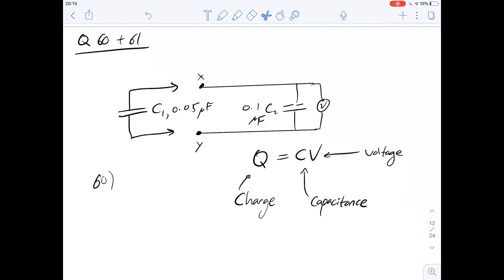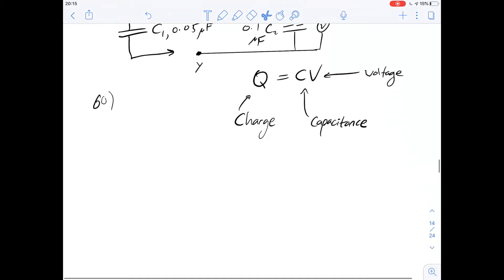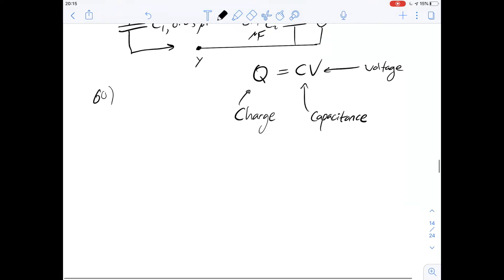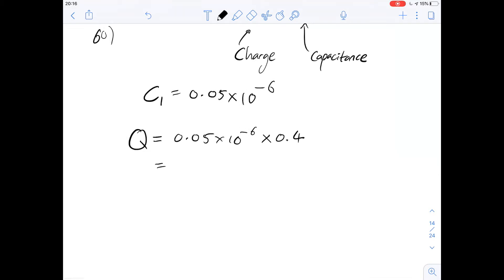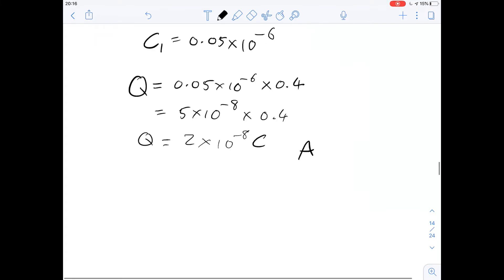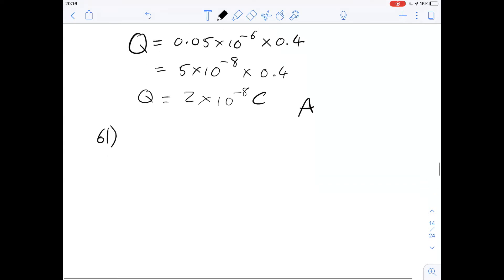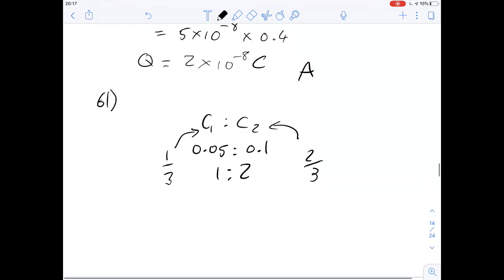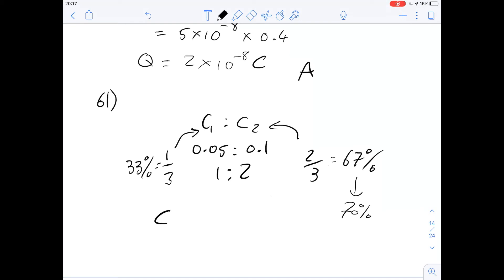GAMSAT Green Booklet | Practice Test 1 Q60-61 | Gamsat Physics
Worked solutions for Q 60-61 of the Gamsat Green Booklet - ACER Practice Test 1 - Gamsat Physics